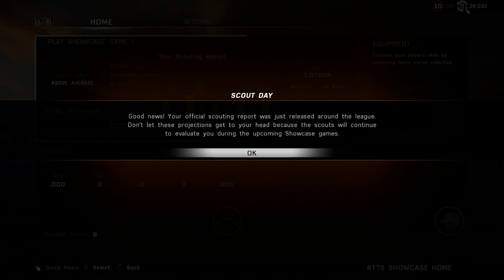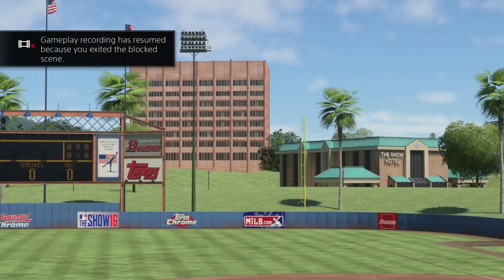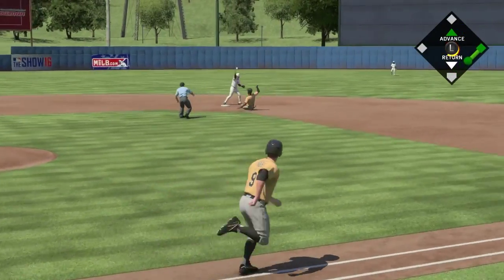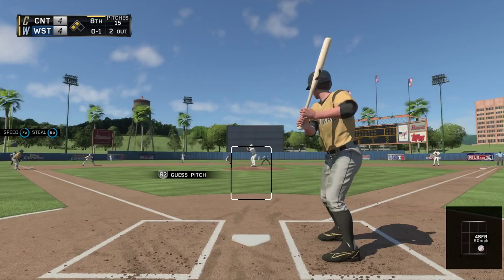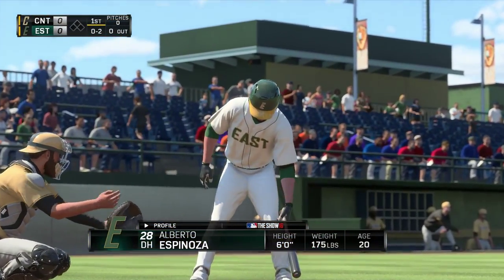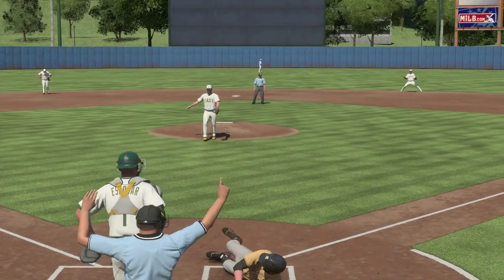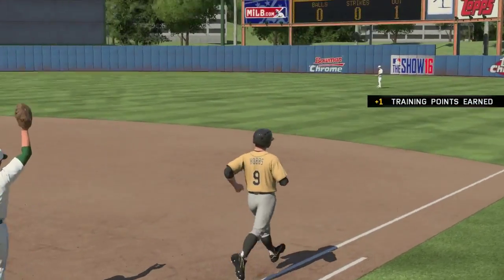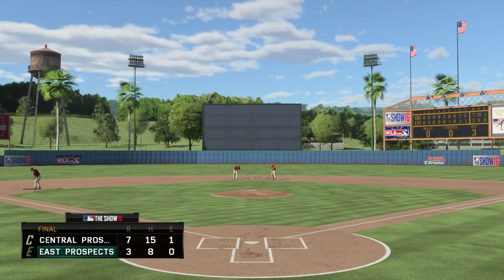MLB The Show 16 | Roy Hobbs Road To The Show Ep.2 | Showcase Games !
In this video we close out the pre-draft festivities with the prospect showcase games , Roy Hobbs looks to impress the scouts an earn a high draft position. Sub for more MLB The Show Content !